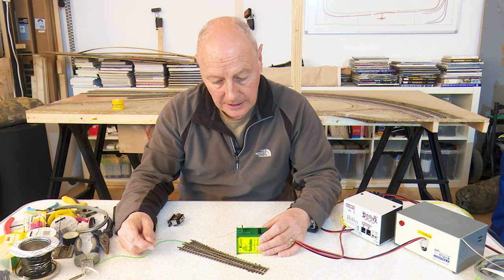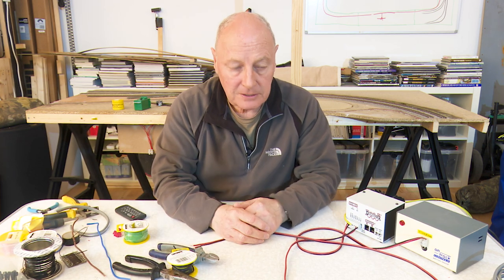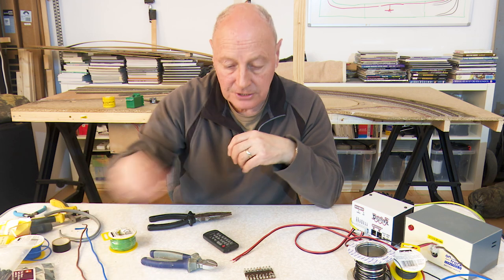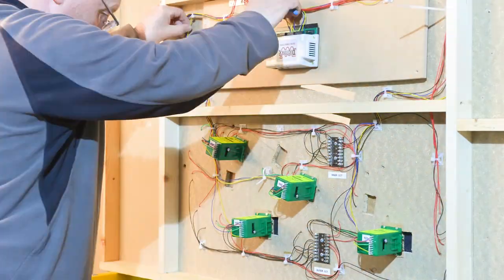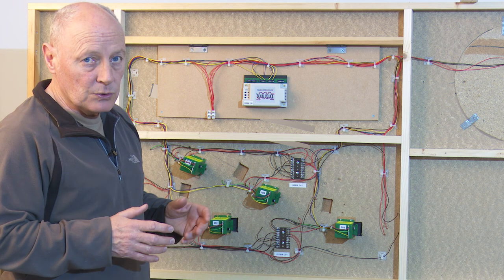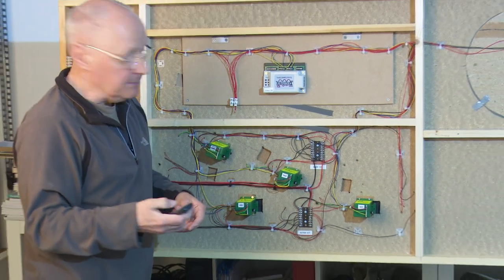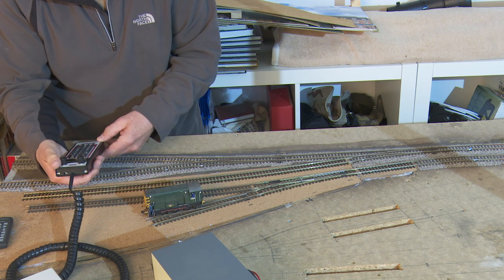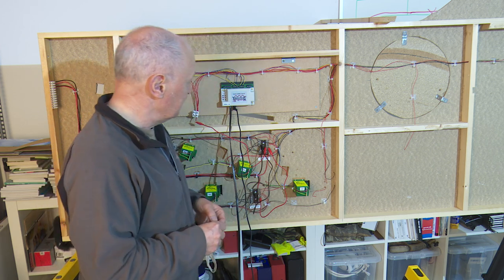DCC Bus Wiring at Chadwick Model Railway | 24.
How to wire a DCC Power Bus at Chadwick Model Railway.

Amazon Links.